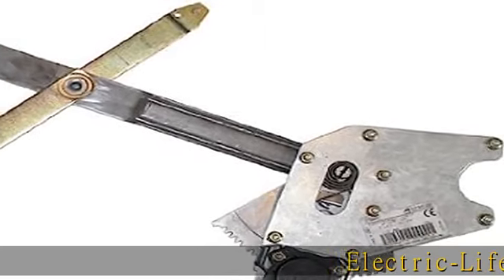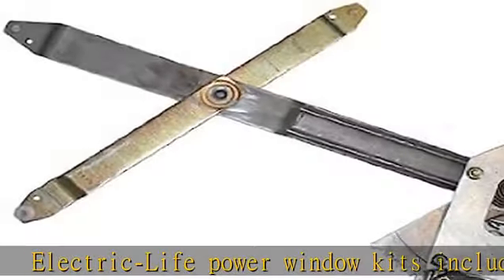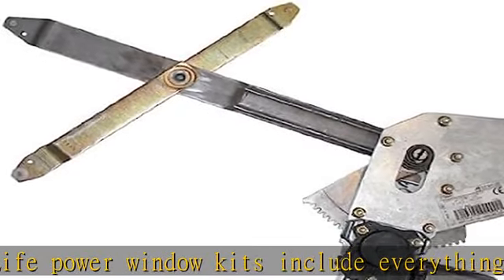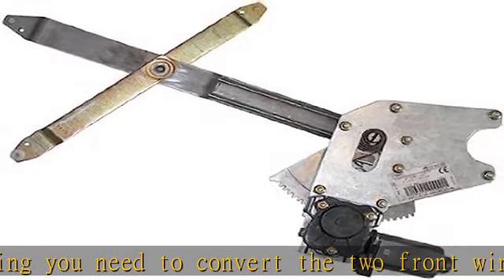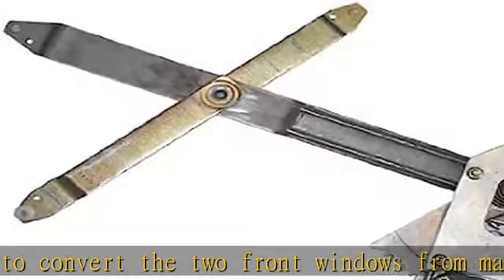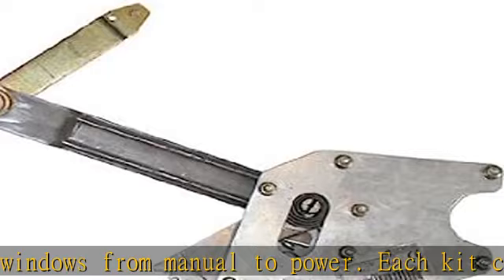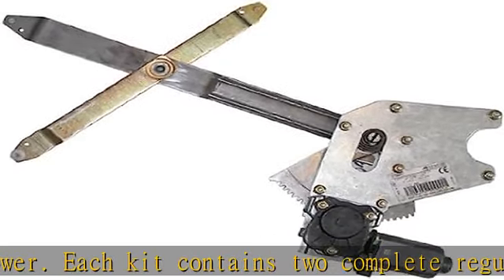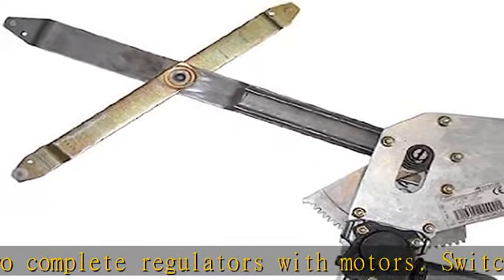Electric-Life GM49-K Power Window Kit Custom Fit w/o Switches